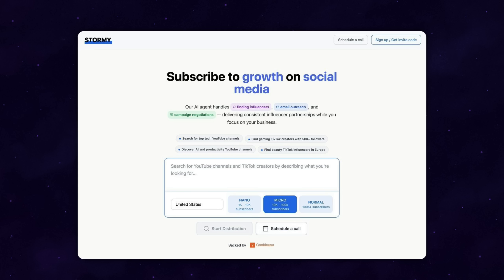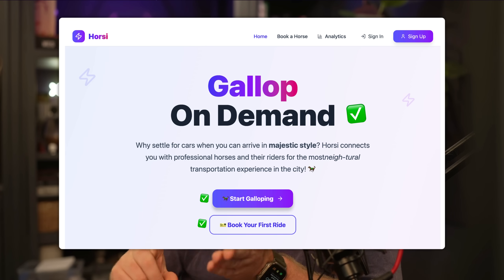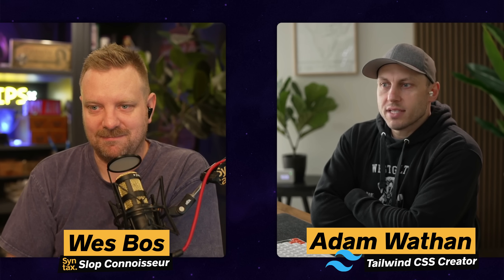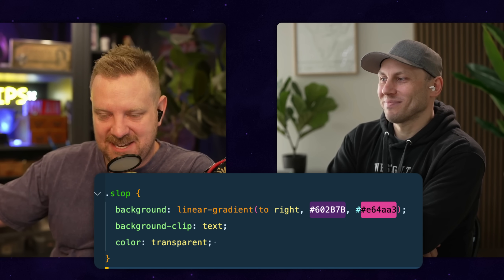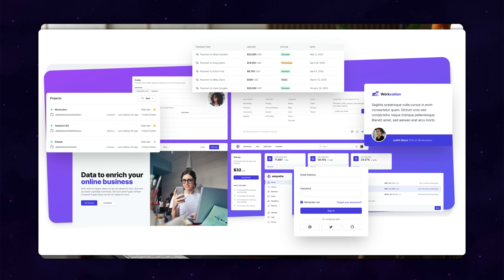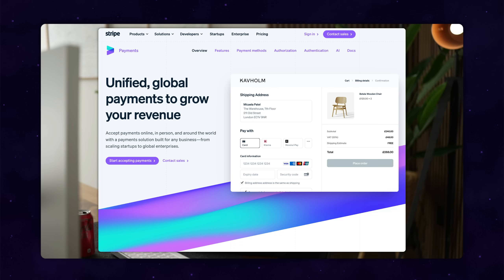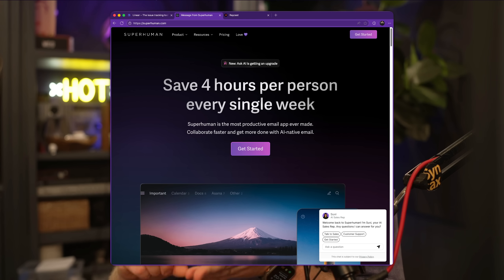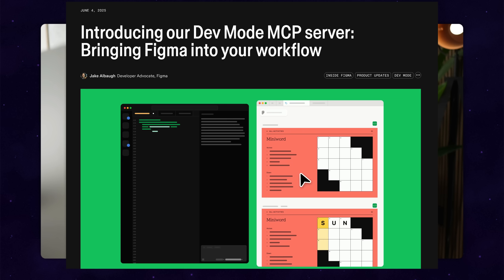The AI Purple Problem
Digging into why every single website AI puts out is purple. Huge thanks to @TailwindLabs / @AdamWathan for the interview

00:00:00 AI's Purple Problem
00:00:45 Vibe Coders
00:01:26 Adam Wathan of Tailwind
00:02:19 Tailwind's Responsibility
00:05:46 Design Trends
00:06:22 Low Effort
00:07:44 How do we fix this?
00:08:21 Adam's Tips for Good Design
00:10:12 Design Systems
00:10:57 DESIGNERS

Hit us up on Socials!